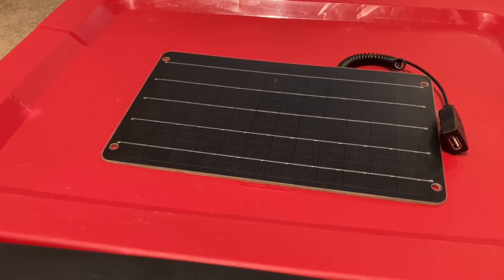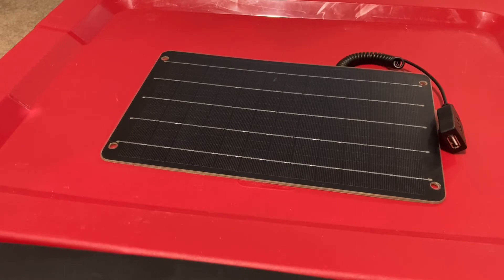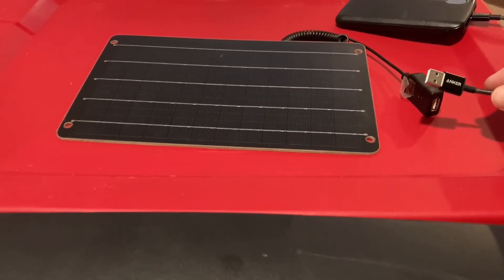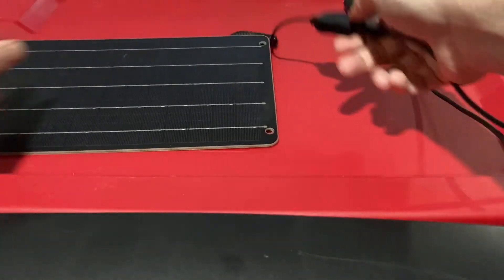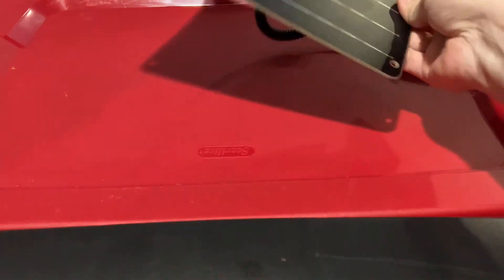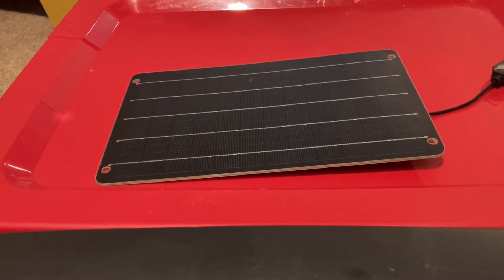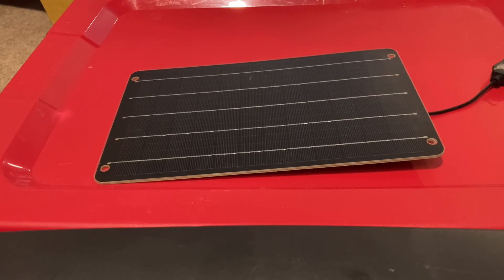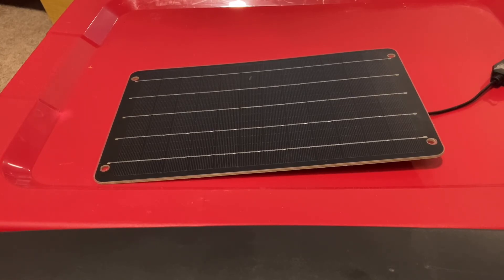FlexEnergy 6 Watt USB Plug-in Solar Panel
Here is a link to both the solar panel and the battery charger. I really like the portable chargers and they come in a 2 pack.